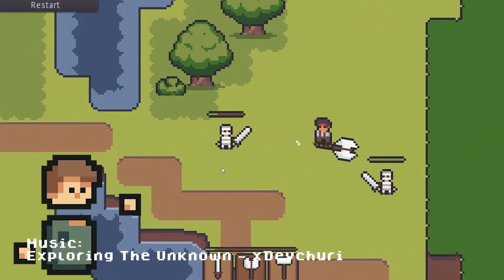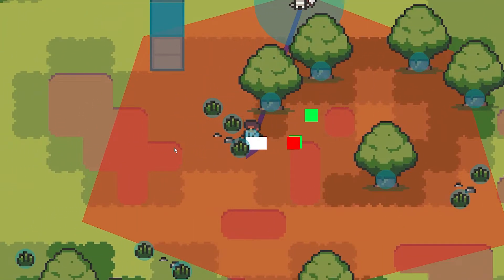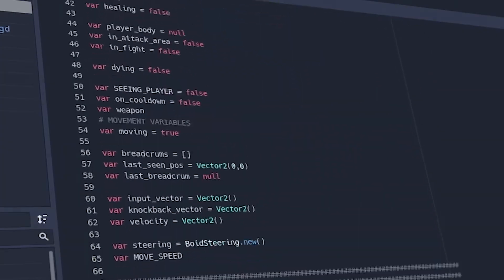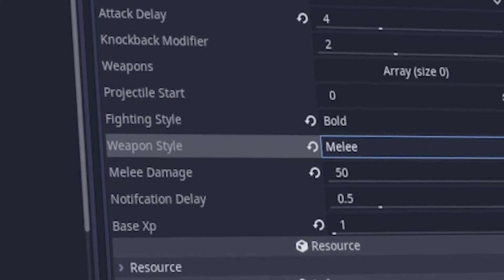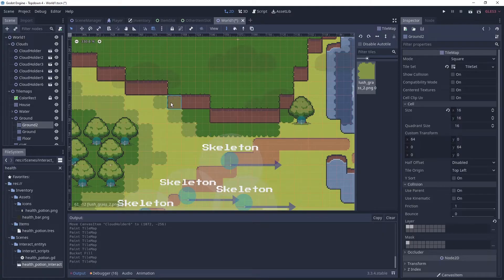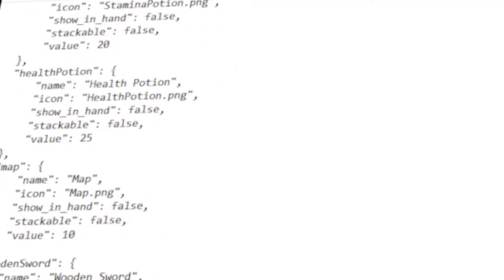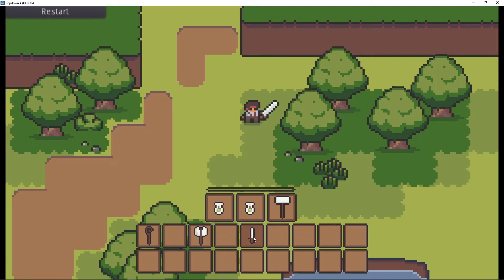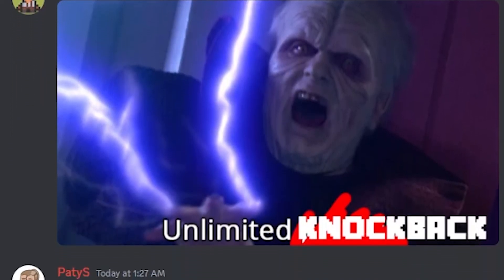How I Made Intelligent AI for my Indie Game - Devlog 1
This week I started making my dream game! Its a mix of the old zelda games and some more modern RPG titles like The Witcher series.

Hi I'm Loui and I've been using Godot for only around a year, but I feel like I'm ready to tackle this larger dream project. I'm going to try to post a devlog every other sunday, but if I dont have anything too exciting to show of it might wait, but I'm posting on my discord almost every day so if you want more consistent updates join that.